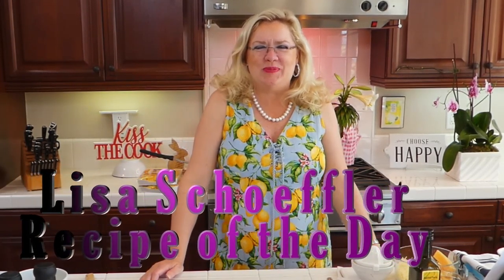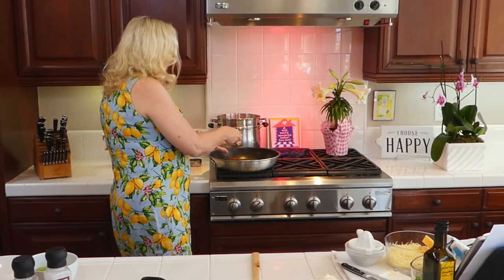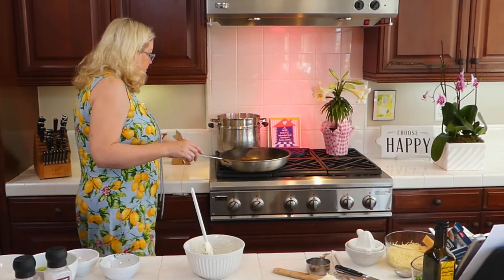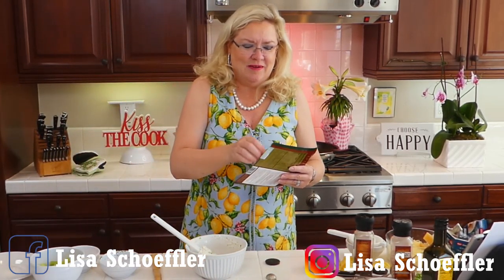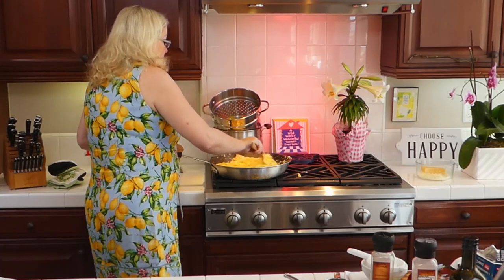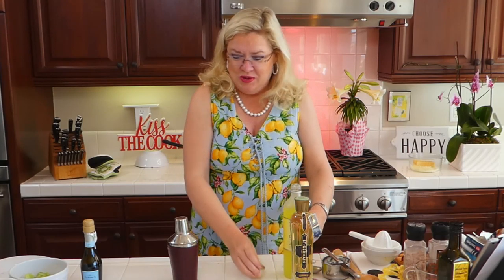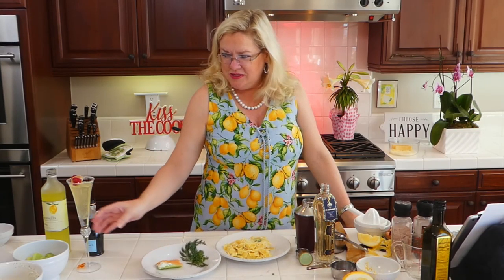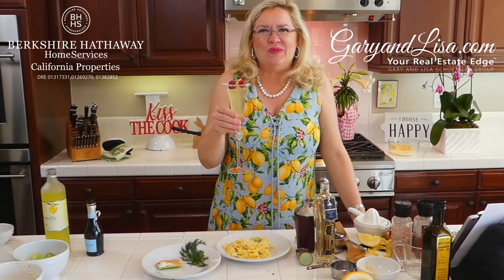How to make Lemon Alfredo Pasta with a Smoked Salmon Appetizer 4-1-21 Lisa's Recipe of the Day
Lisa is going to show you how to make Lemon Alfredo Pasta dish with a Smoked Salmon Appetizer and a Champagne Cocktail. This is an Easter special with wonderful ideas for this special season.